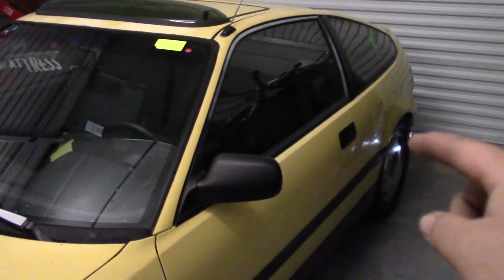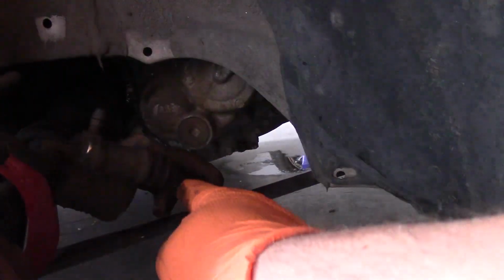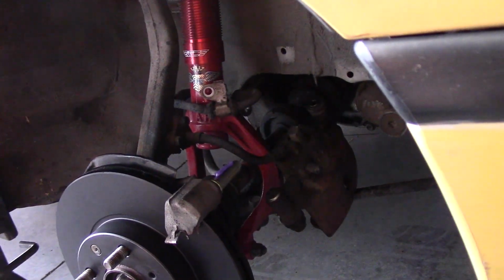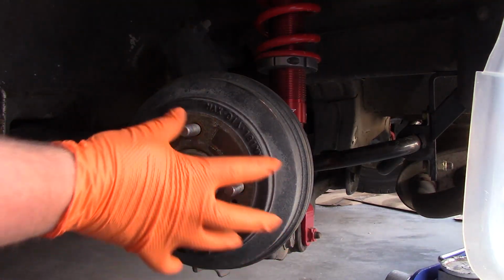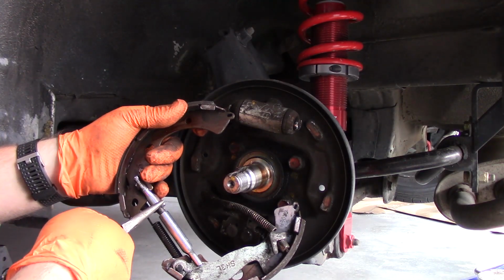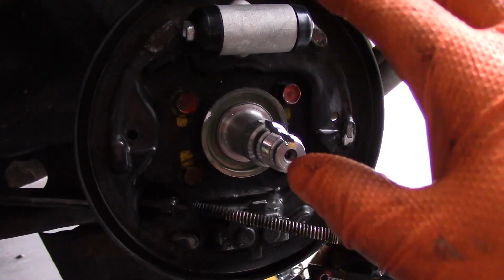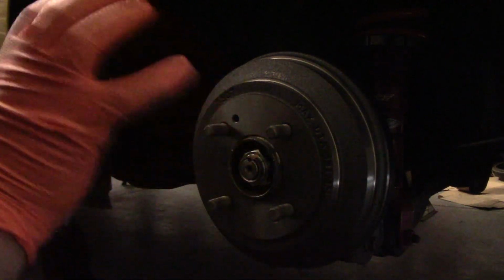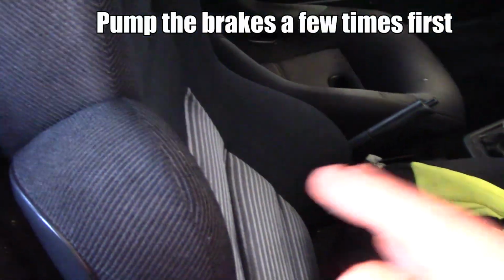EF Civic/CRX Complete Brake Service (88-91)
In this video, we perform a complete brake service on a 1988 CRX Si including brake rotors, brake pads, rear drums, rear shoes, rear wheel cylinders, and bleeding the system. The procedure is the same for the 1988 through 1991 Civics. The later year CRX Si's have rear discs that change the process a bit.